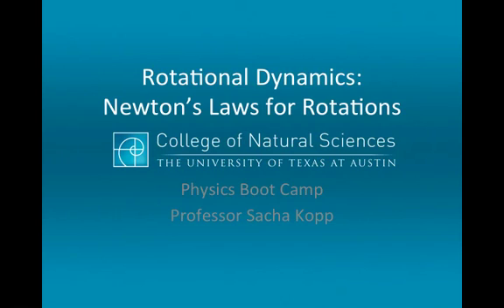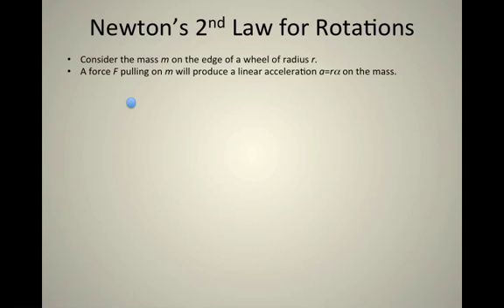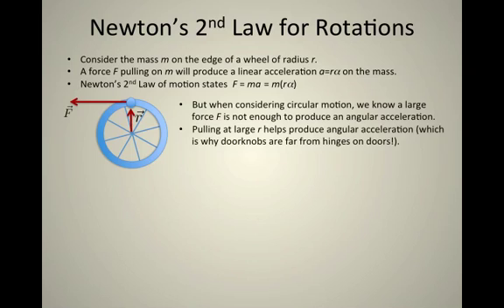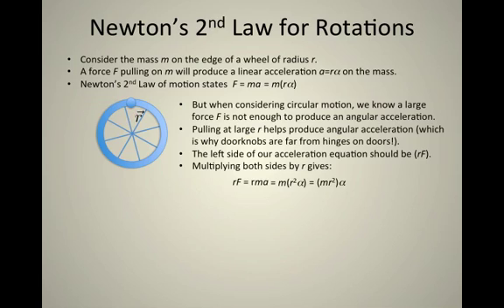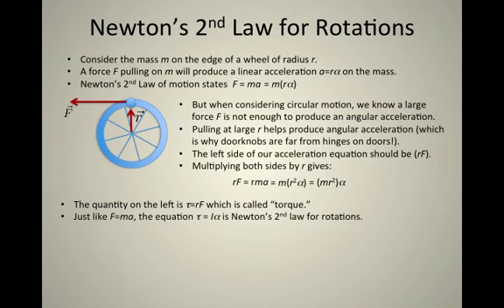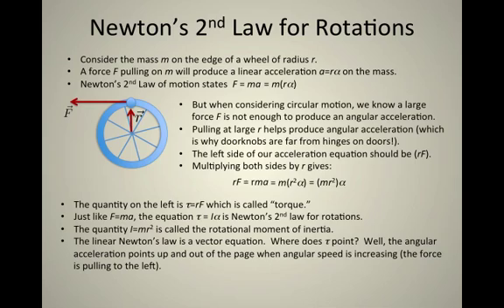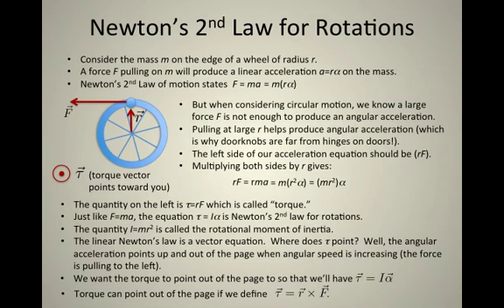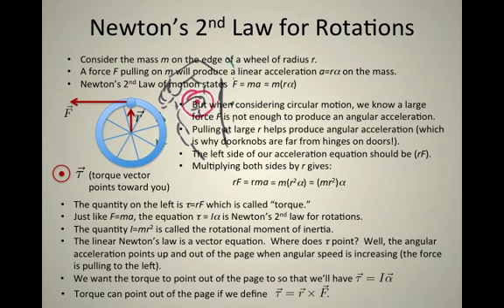16. Torque Law